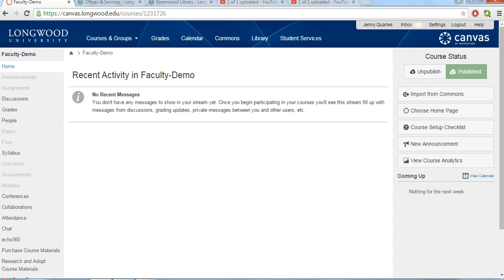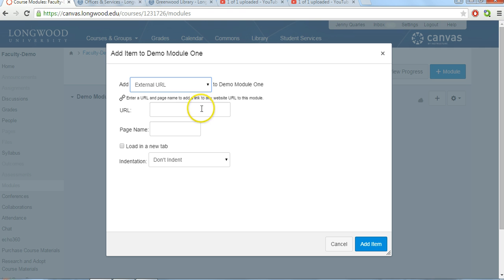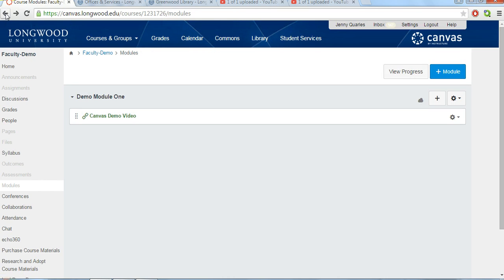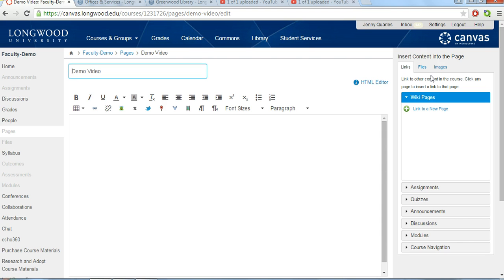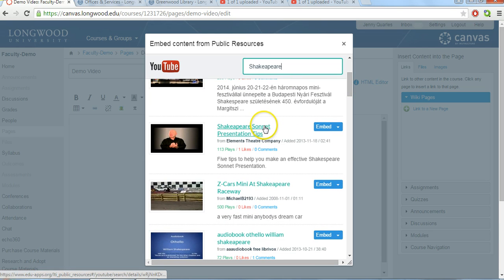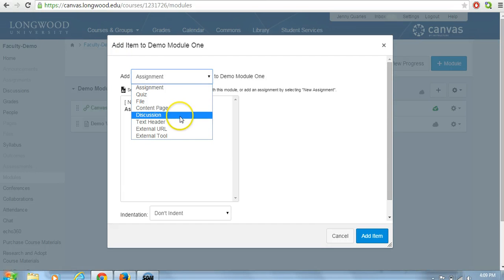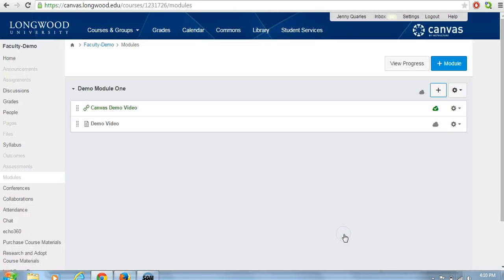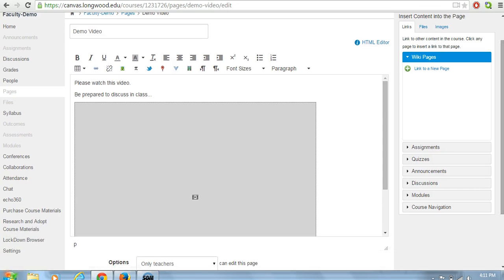Adding Video to a Canvas Course